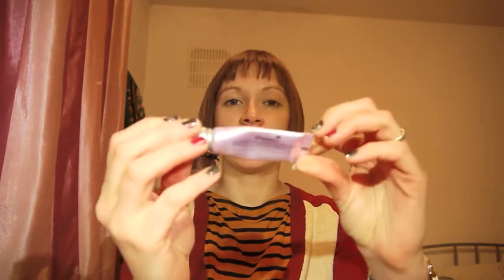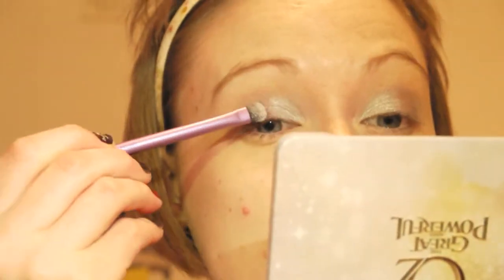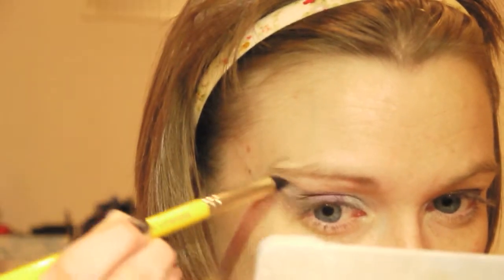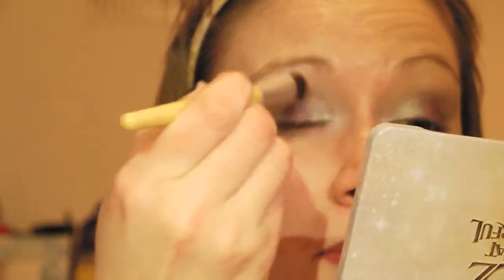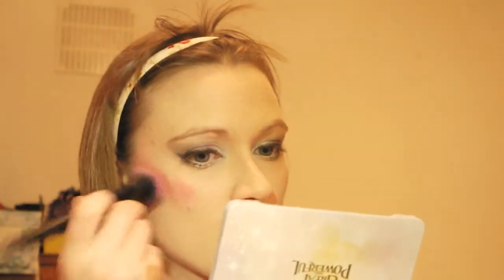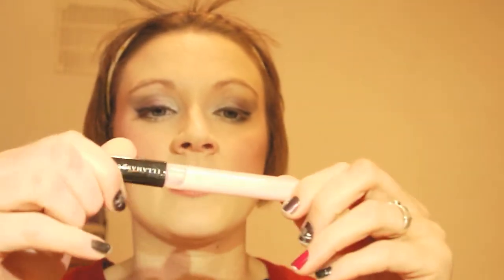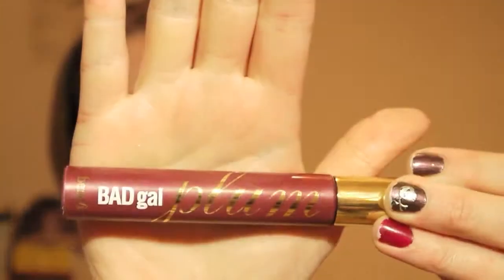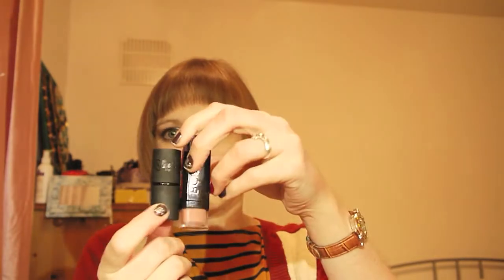Urban Decay Glinda Palette Night Out!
Wanted to get this up sooner but I've been having issues with iMovie, got there eventually!